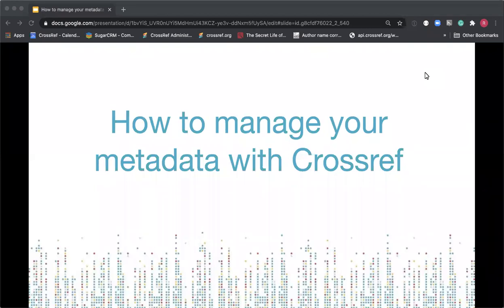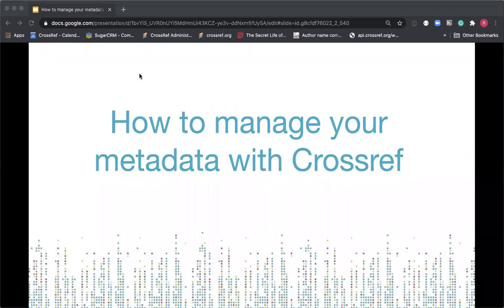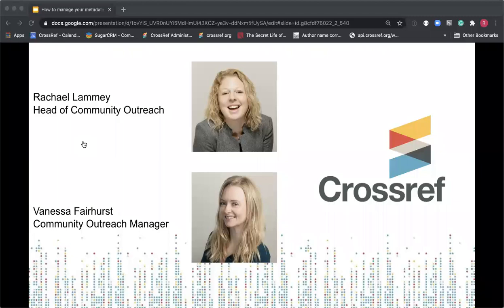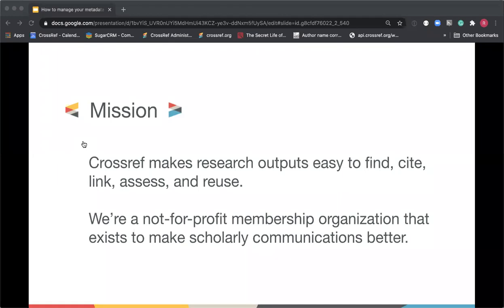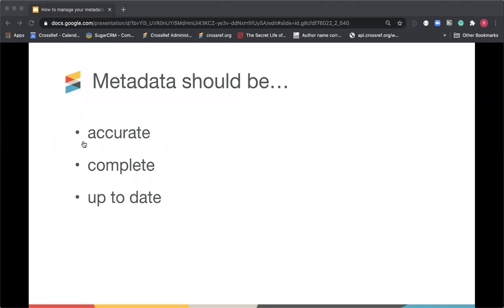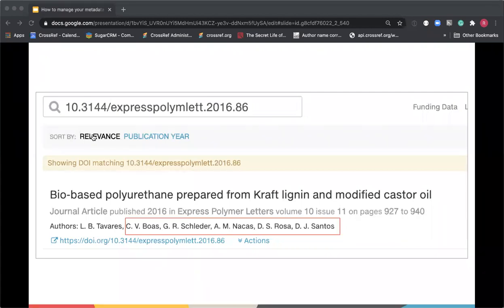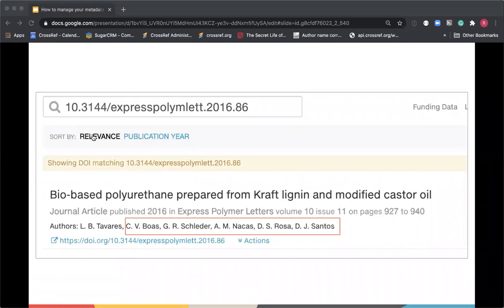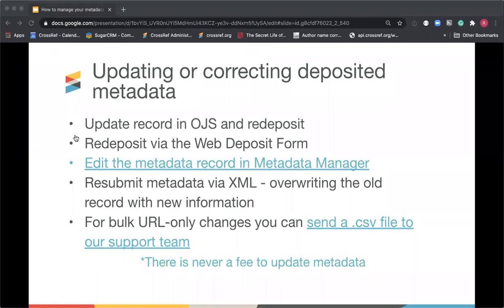How to manage your metadata with Crossref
Membership at Crossref is about more than assigning digital object identifiers (DOIs) to your content. A DOI is simply one important piece of metadata you can register at Crossref. The more accurate and comprehensive your metadata is, the further it will go.

This webinar covers:

• The importance of complete and accurate metadata
• How to make corrections and additions to your records including the various tools you can use to do this.
• How our new Participation Reports tool can help you find out what metadata your records may be missing and how to fix this
• How to get further help and support

Webinar held on  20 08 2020